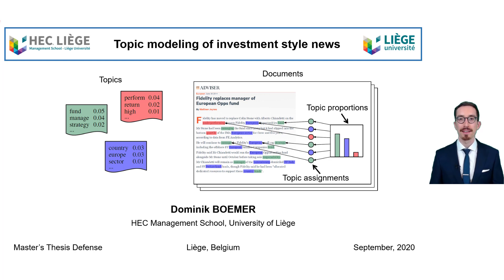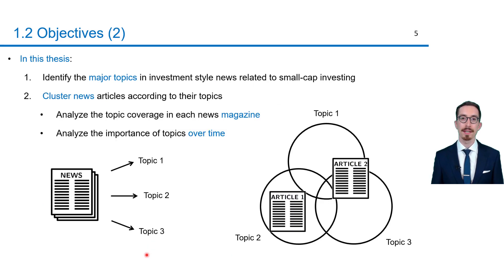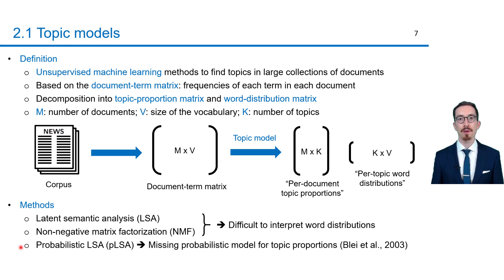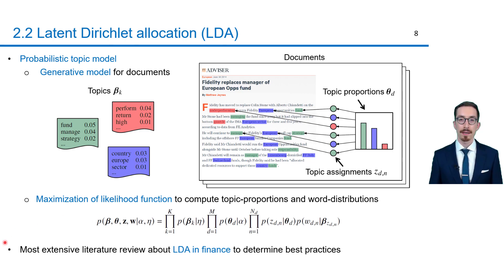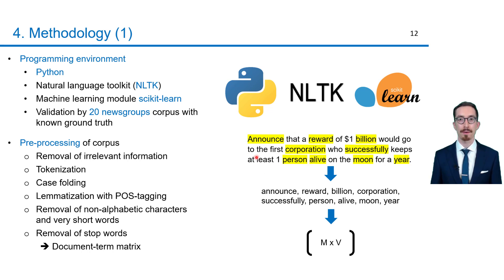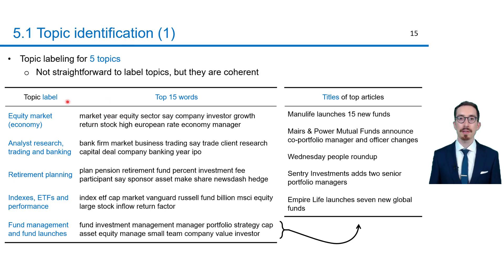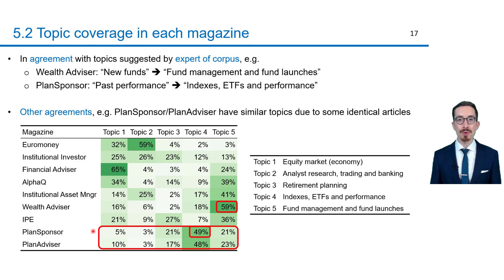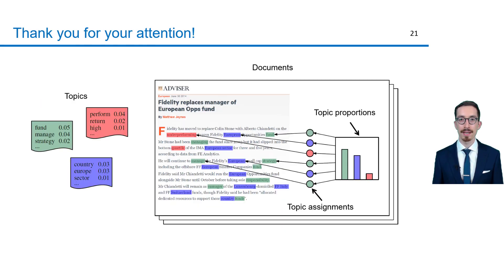Topic modeling of investment style news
Collaboration with Cédric Gillain in the context of the "Style Analytics" project.
Promoters/reviewers: Ashwin Ittoo, Cédric Gillain and John Pietquin
Cédric's promoters: Marie Lambert and Ashwin Ittoo